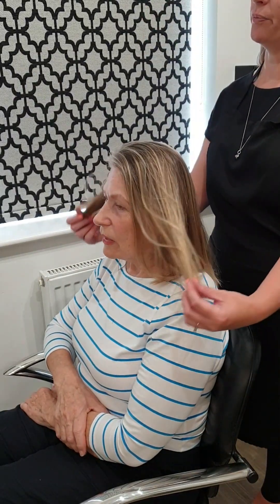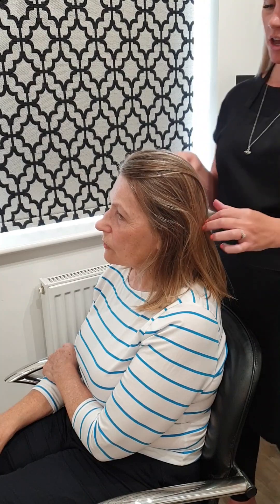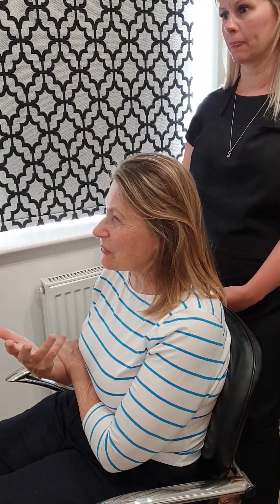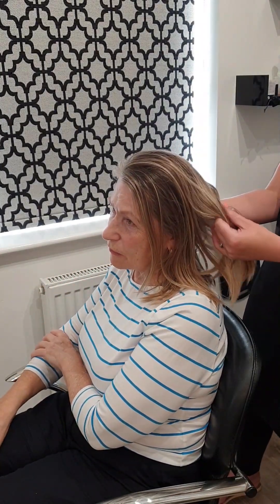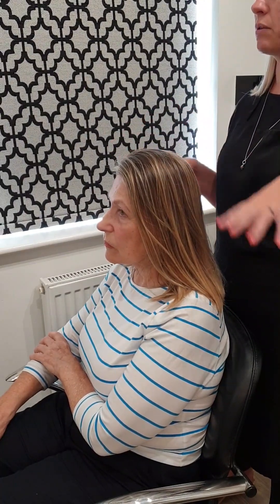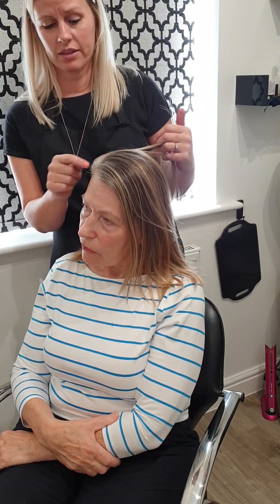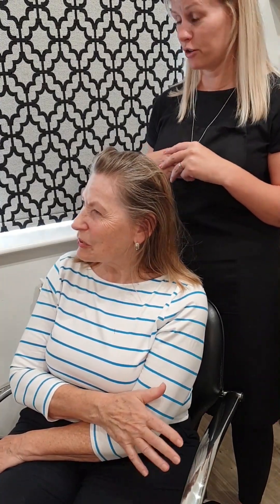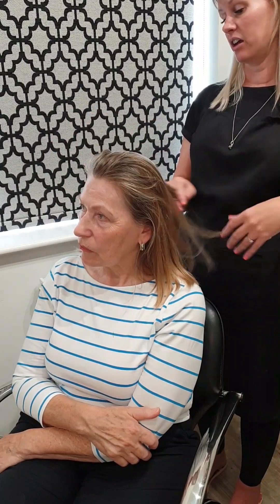Improving the color of mousey hair over 70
My hair is just turning grey and it looks uninteresting.  Here's how my hairdresser improves the color as my grey starts to grow through.
This is the second video in a series where I get my straight hair cut, colored and styled as a bob.
Read the blog post that goes along with this video How to Improve the Color of Older Mousey Hair
immotherofthebride.com is my authentic notebook on style and beauty for women well over 50.
Forgive this terrible choice of tight breton in the video.  I took off my cardigan with the heat in the room...what a mistake!!